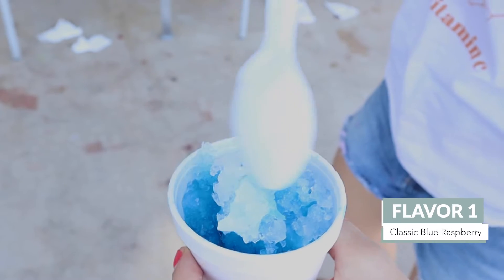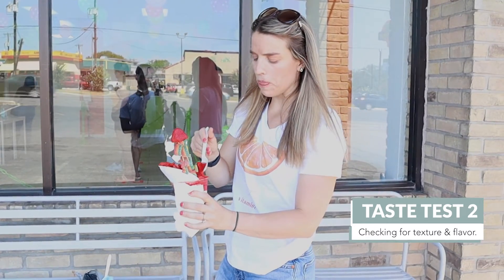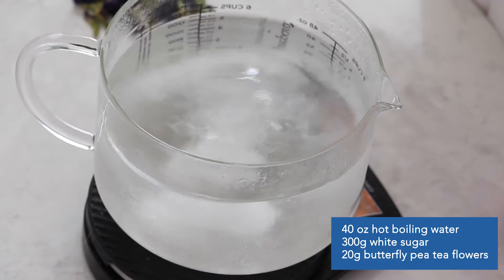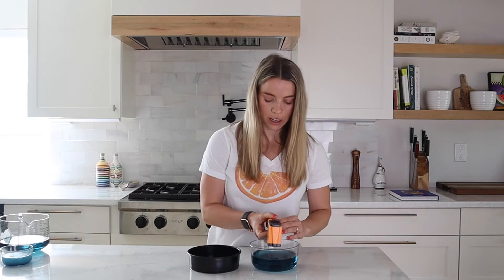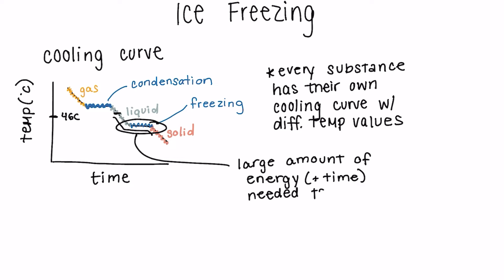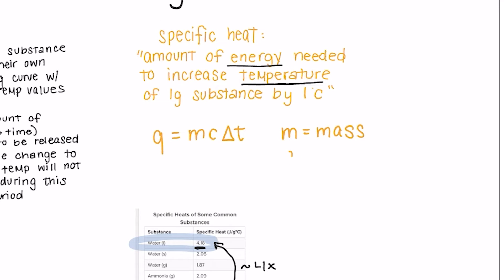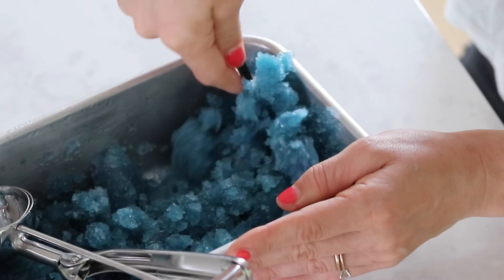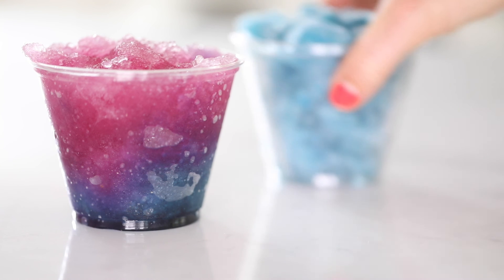THE SCIENCE BEHIND SNOW CONES & SHAVED ICE: phase changes & energy transfer [science through food]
Learn about the science of ice and energy transfer through snow cones.

This video has supplementary educational resources that can be found In these resources, students will learn about phase changes, specific heat, and thermal energy transfer through the lens of making snow cones.

0:00-0:22 Introduction: an introduction to the science behind snow cones and ice
0:22-2:09 Explore: an overview and evaluation of the different types of shaved ice, the ingredients that they have in common, and the differences in their textures and flavors
2:09-5:04 Experiment: the recipe or process of making a classic blue raspberry snow cone with three goals in mind: creating a fine texture, freezing it as quickly as possible, embracing an excellent overall vibe
5:04-8:18 Explain: an overview of the science behind ice freezing through the concepts of the cooling curve, specific heat and systems, and surroundings
8:18-9:37 Results: the changing color effect of adding lemon juice to the classic blue raspberry snow cone